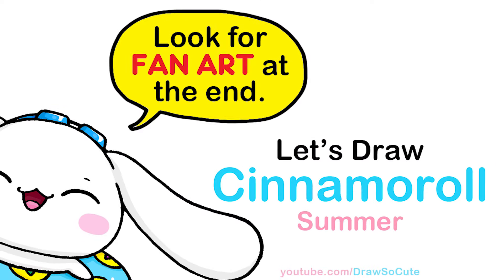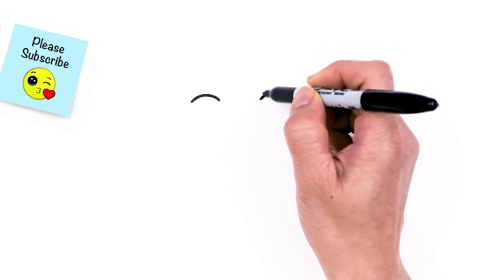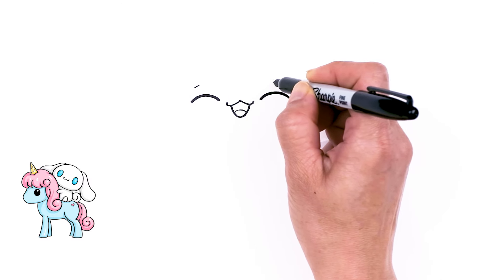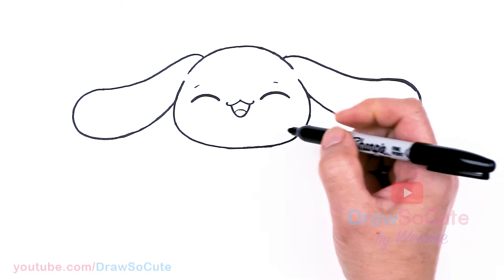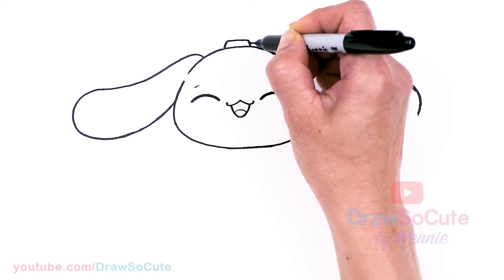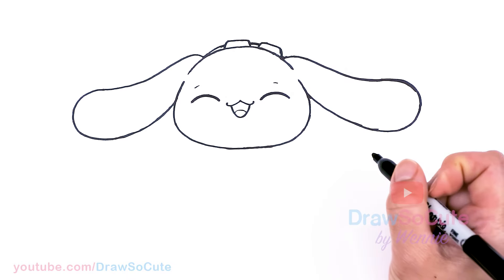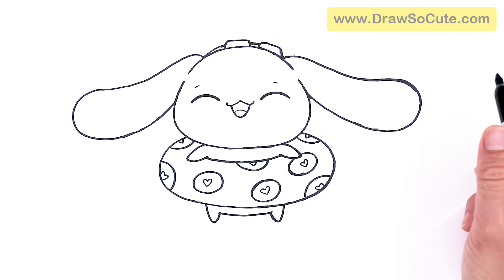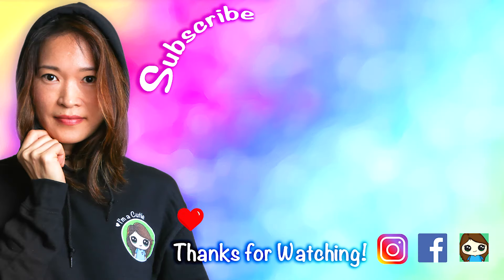How to Draw Cinnamoroll Summer Pool Fun | Sanrio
Learn How to Draw cute Cinnamoroll, the white puppy with floppy ears from Sanrio ready to enjoy Summer by the pool wearing a floaty and goggles. Easy step by step cartoon fun and simple Cinnamoroll drawing tutorial.